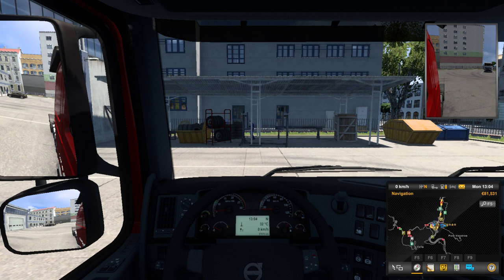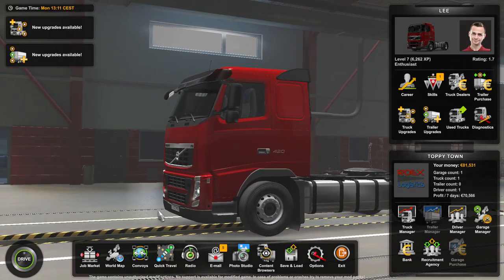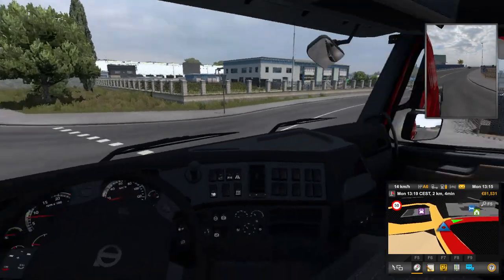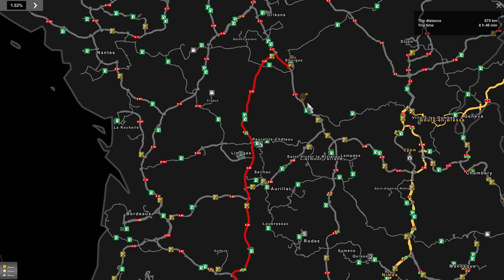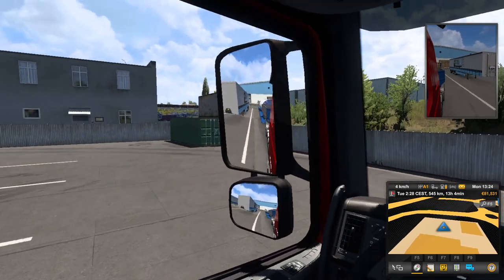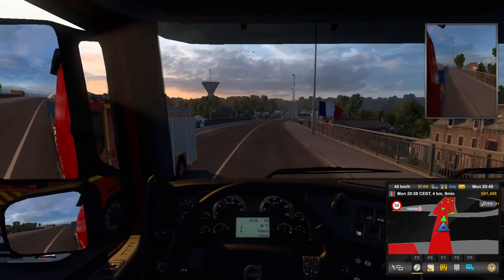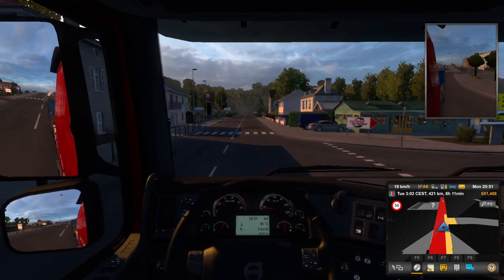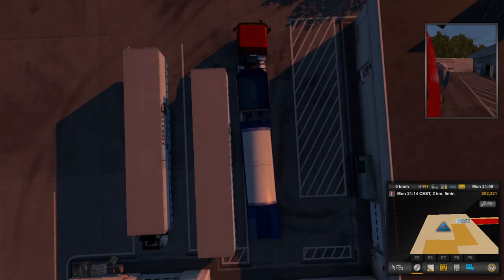Random ETS 2 - Episode 14 - Challenge In Bourges!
This is my new series where each episode, I will be driving to a new place based on the results of a random number generator. I have no control over where I will drive to. In this fourteenth episode I drive from Perpignan, a Catalonian city in France to Bourges in Central France. Bourges turned out to be quite a challenging city to navigate!